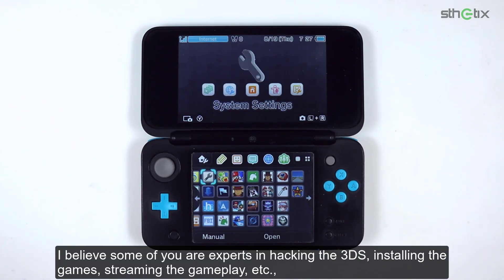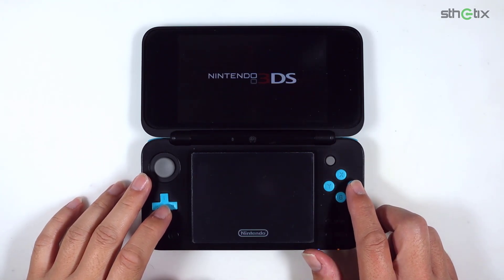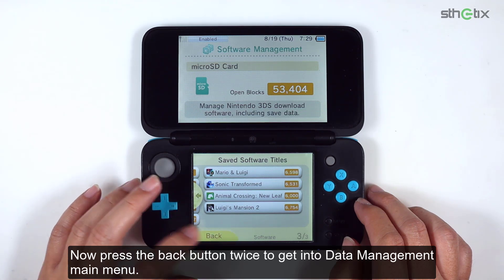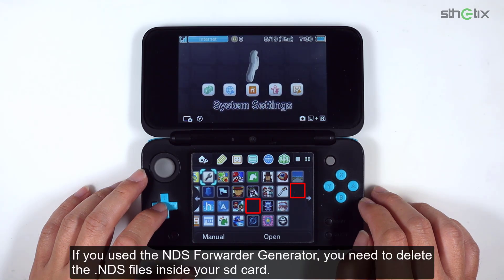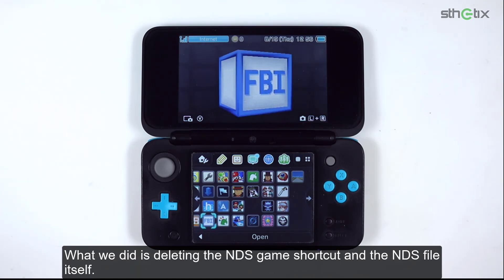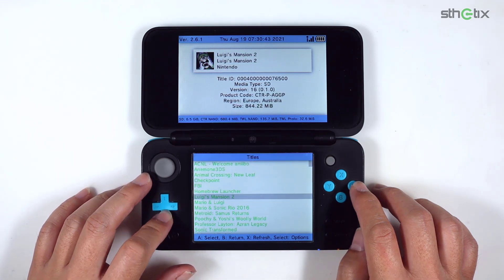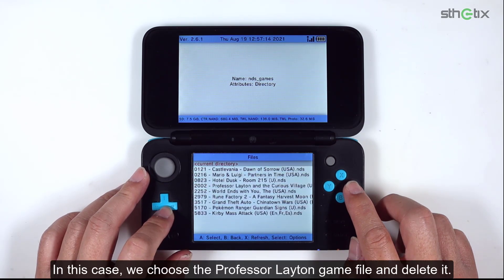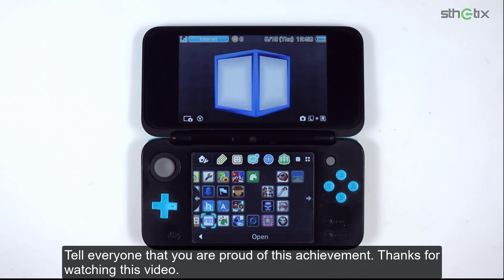HOW TO DELETE 3DS & NDS GAMES : FOR DUMMIES FOR THE NOOB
Follow this guide to delete 3DS and the NDS games from your 3DS console.
PSA : This 3DS is already jailbroken